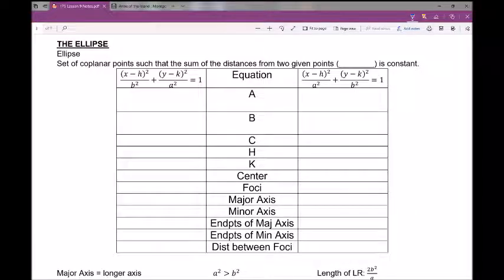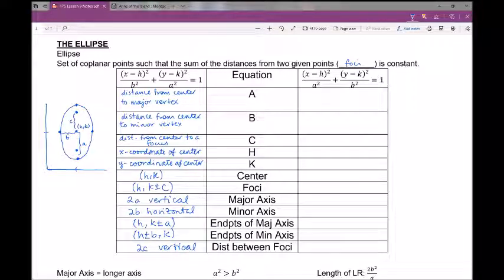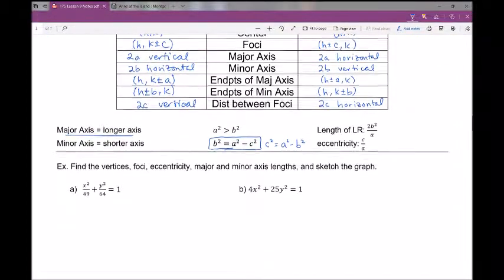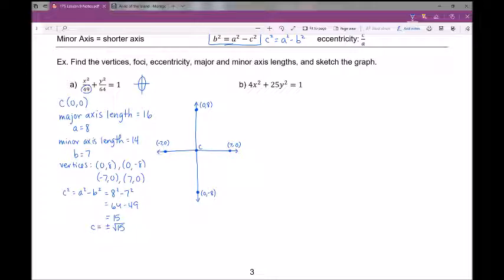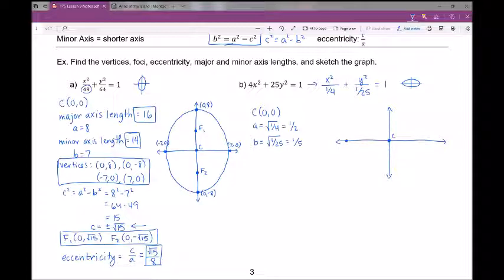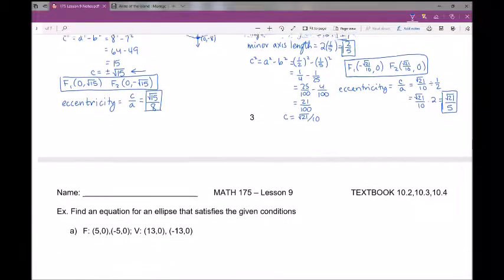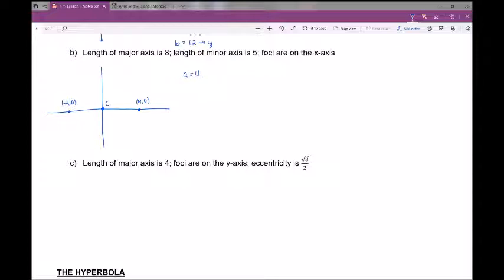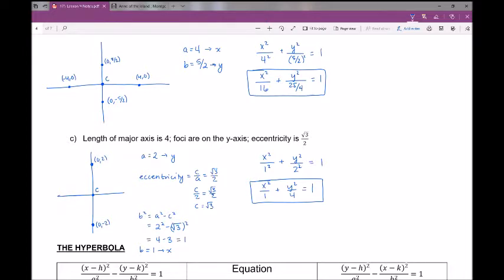Lesson 9 Lecture - Part 2 of 4